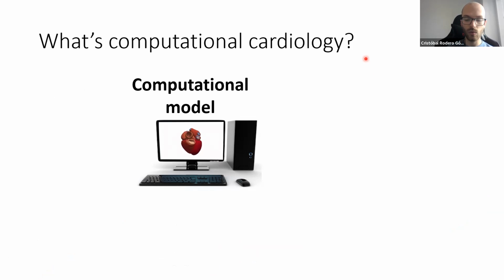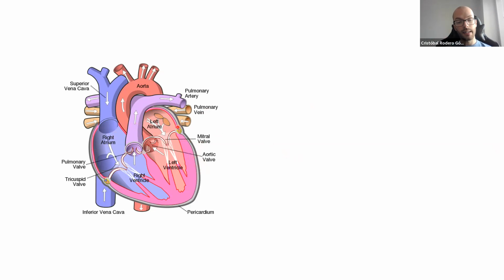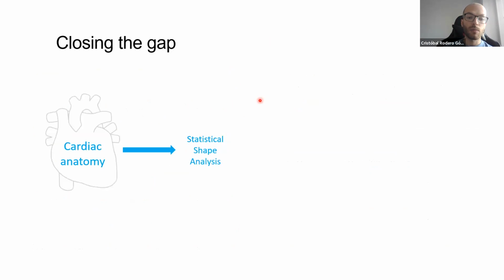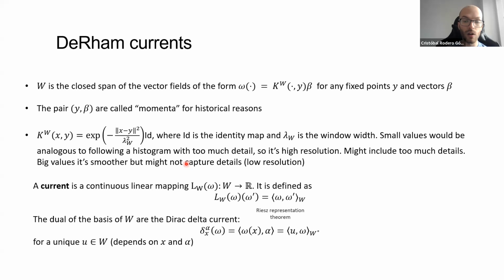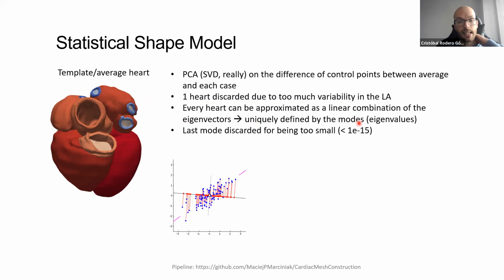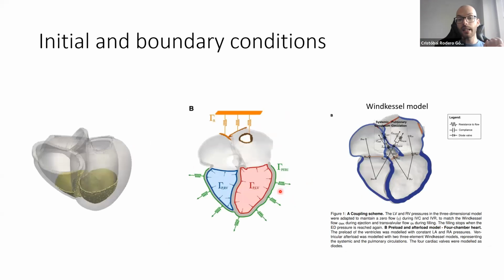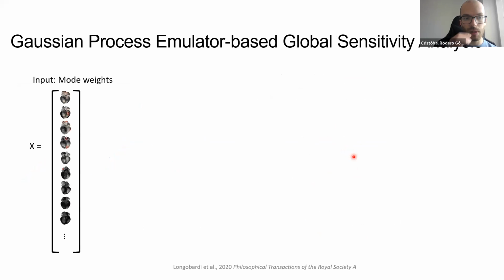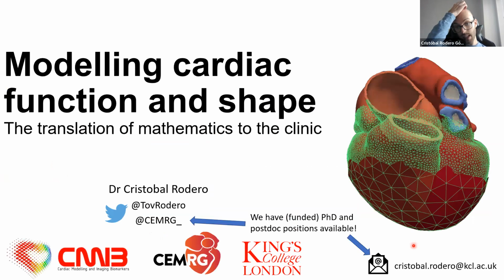Modelling cardiac function and shape - From mathematics to the clinic - Cristóbal Rodero Gómez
Talk given on Wednesday, 12th of April of 2023.

Abstract:
Computational cardiology is a very recent field where techniques from pure and applied mathematics, software engineering and biomedicine are combined to solve real-world clinical problems. This talk aims to introduce this translational science through a study where a set of 20 patient-specific virtual hearts was created and the link between modelled anatomy and simulated function is explored through global sensitivity analysis.